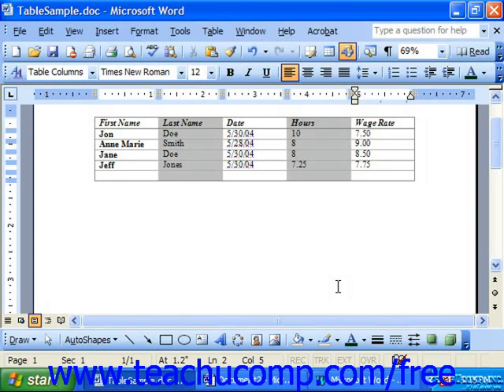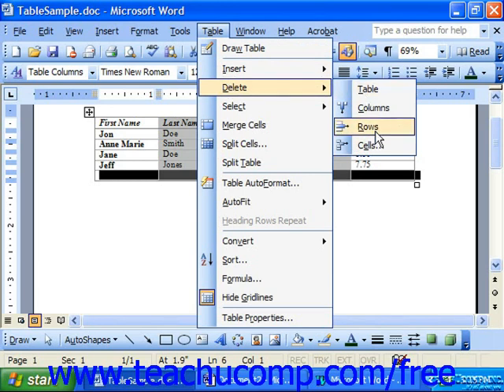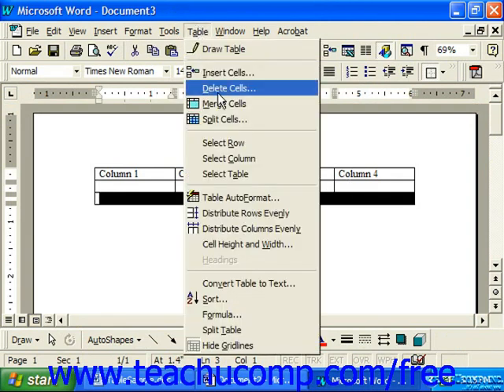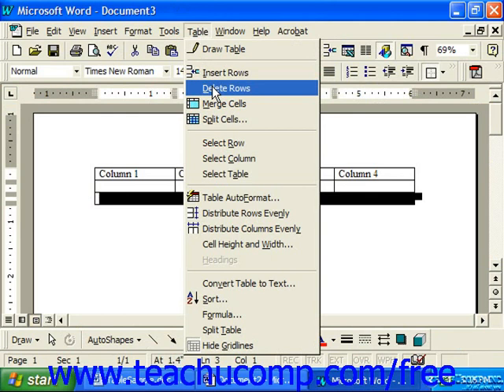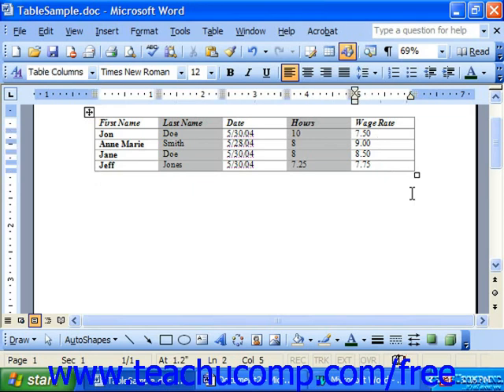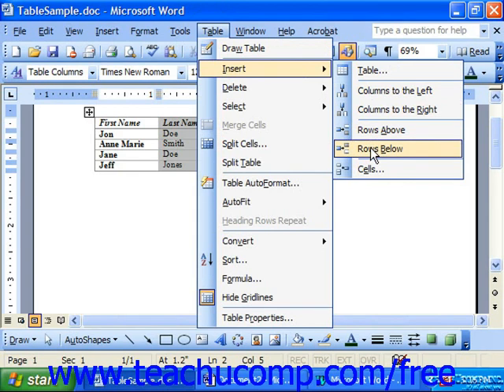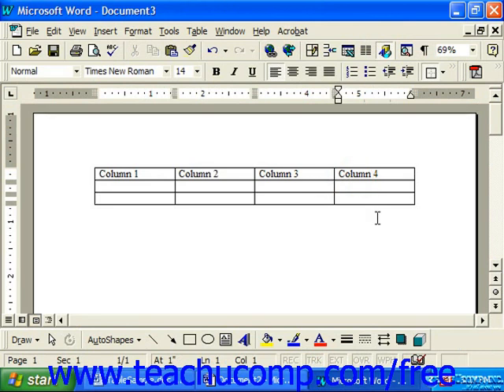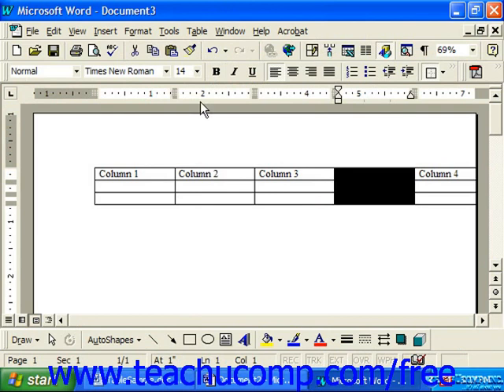Word 2003 Tutorial Adding & Deleting Columns & Rows Microsoft Office Training Lesson 16.4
Learn how to add and delete columns and rows in Microsoft Word - the most comprehensive Word tutorial available. Visit us today!